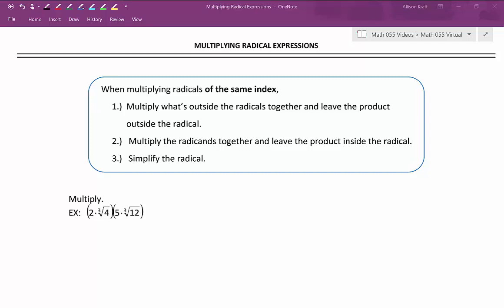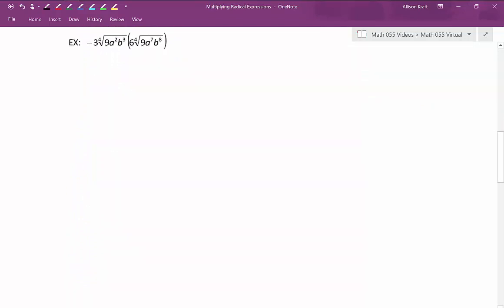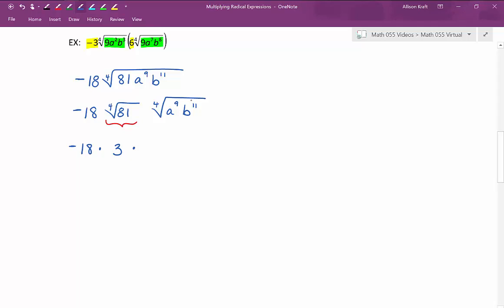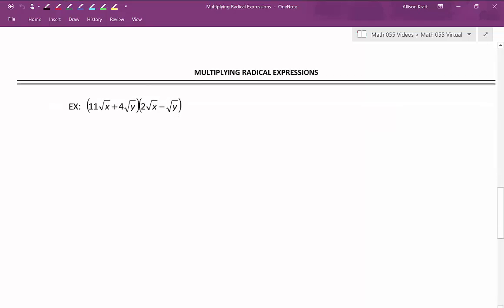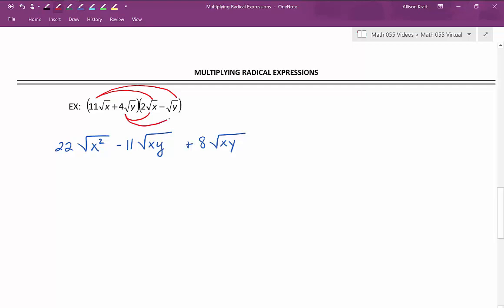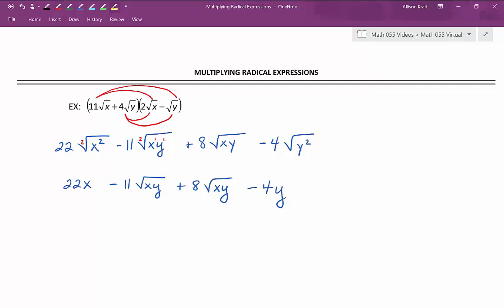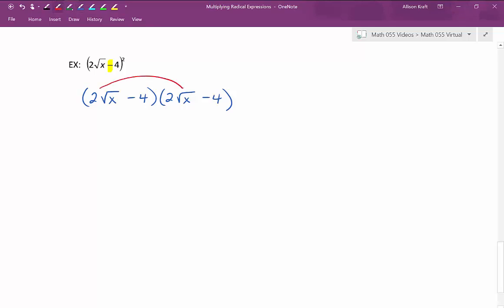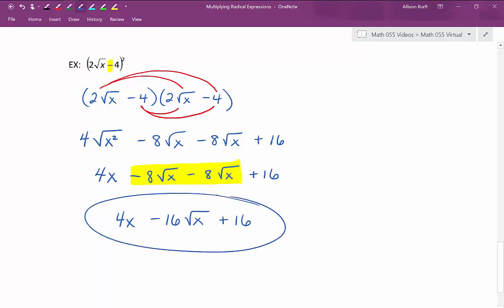Multiplying Radical Expressions